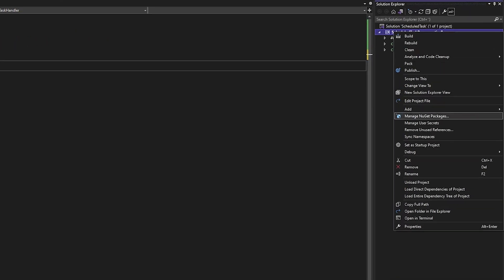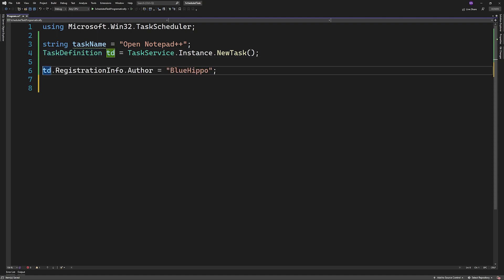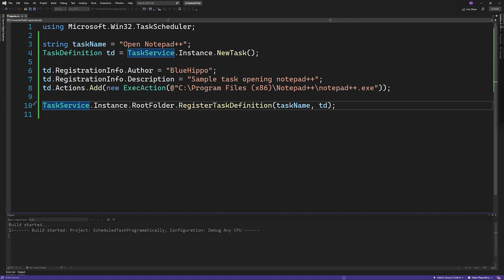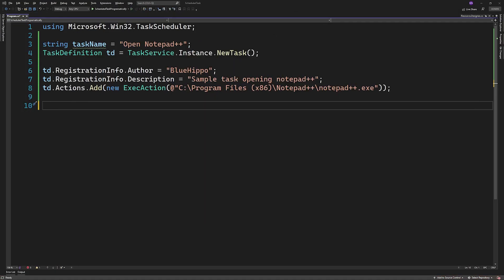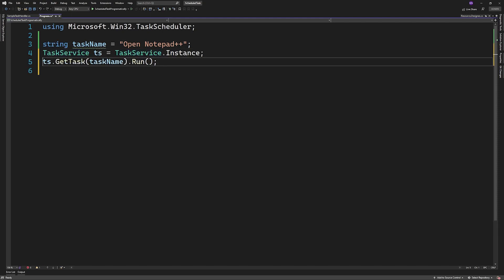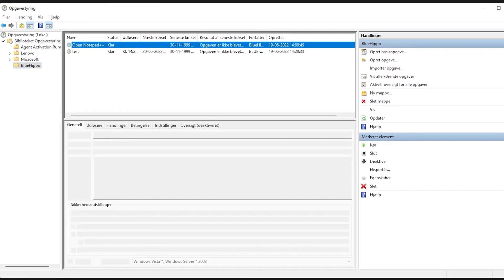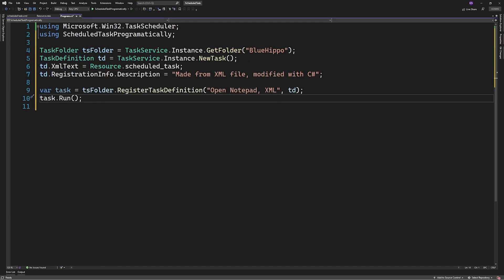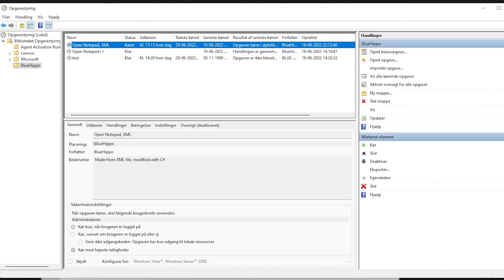Create Scheduled Tasks With C#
A short video showing how you can easily create scheduled tasks on a windows machine from C# programmatically, an example usage could be an auto updater or maybe your application registers itself to auto launch alongside the machine as an administrator.